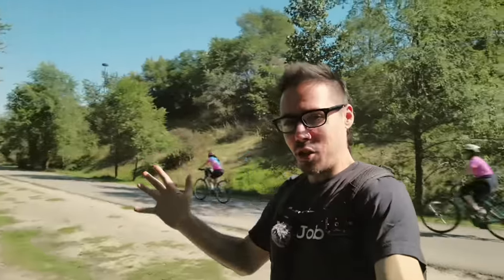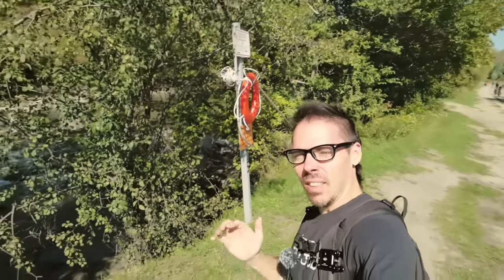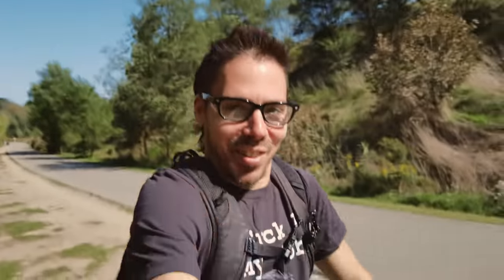The Smartphone Accessory You Never Thought About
Smartphone video still looks terrible, whether it's the iPhone 13 Pro Max, Google 6, Huawei P40 Pro, they are all oversharpened and digital looking.  Can these filters solve that to get more cinematic footage?  Kase has some new magnetic smartphone filters, starburst and ND filters that cover all 3 lenses, and should help soften the image a bit.

I don't even know where to buy these filters lol. Good luck :)

Huawei P40 Pro
Fuji XT4
Fuji 16mm f1.4 or refurbished